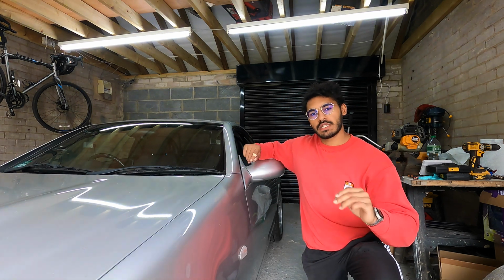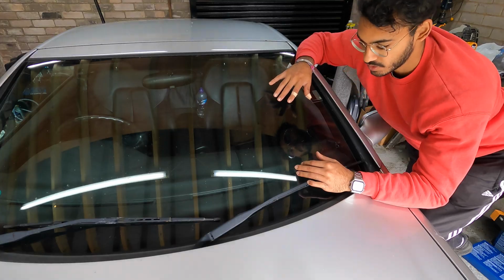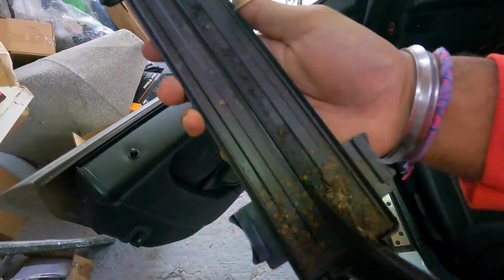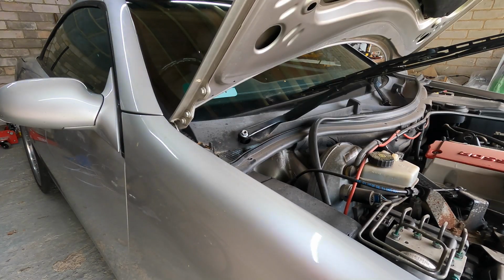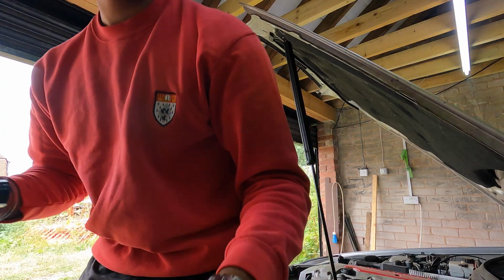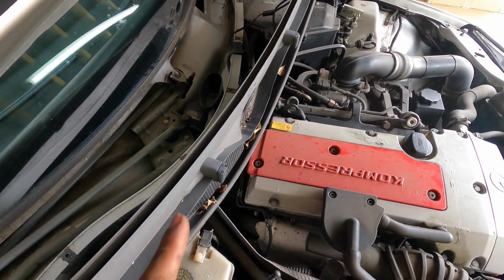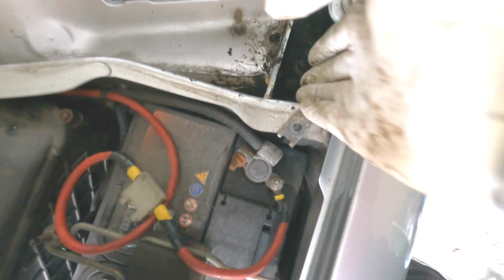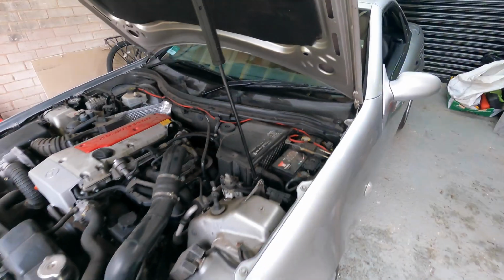Water in the SLK footwell? - R170 Mercedes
Let diagnose where the water leaking into my passenger footwell is coming from.
To find this water leak, We have to. remove the wipers, cowl cover or wiper motor cover, and inspect the drains.

Bit weird to leave the cabin air intake totally open?

0:00 Intro
1:03 Cabin Air Filter
2:14 Cowl/wiper motor cover
3:13 Drains
4:15 Testing with water
5:25 Re-ssembly